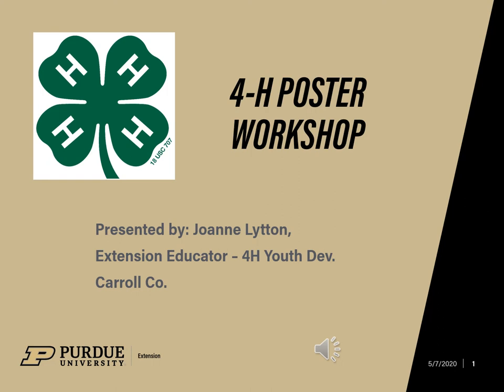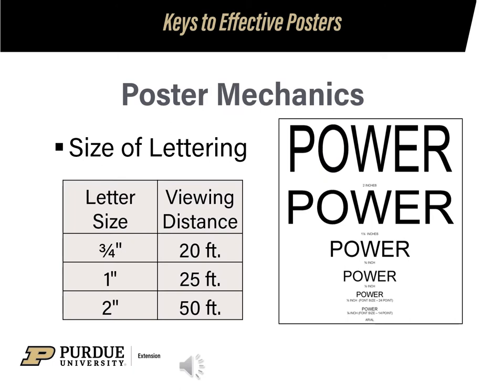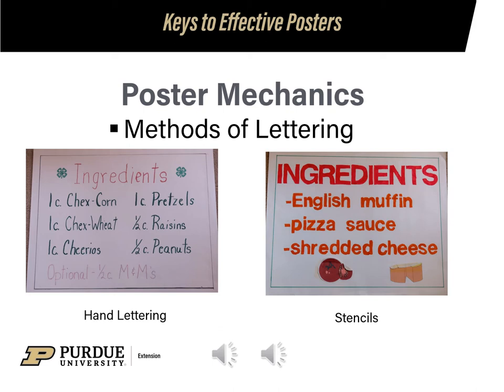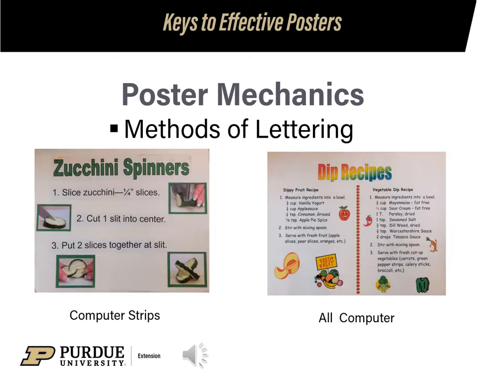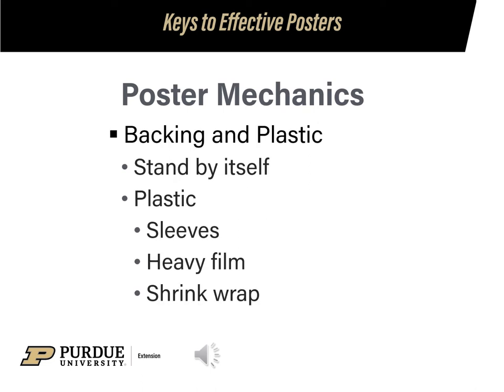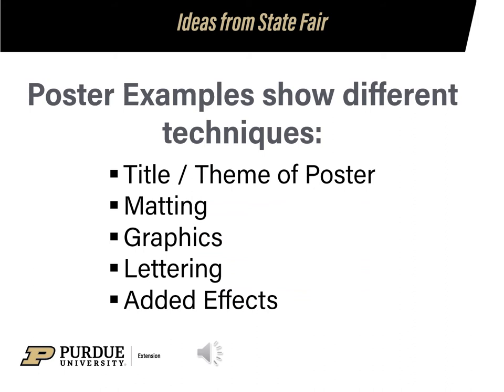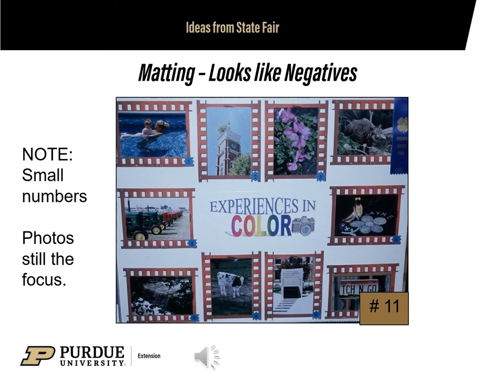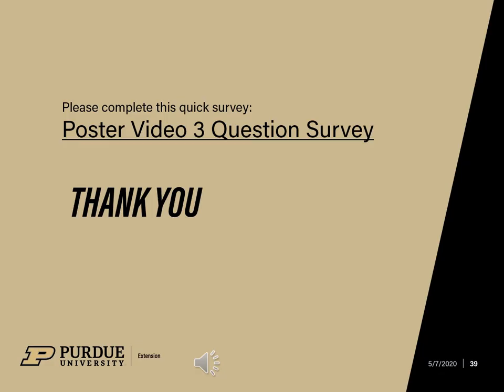poster presentation 2020 compress